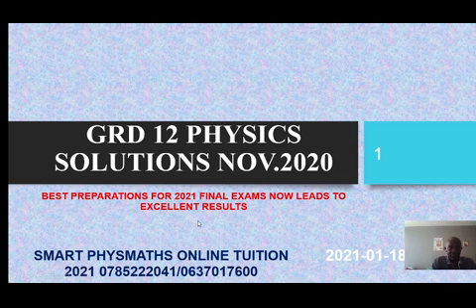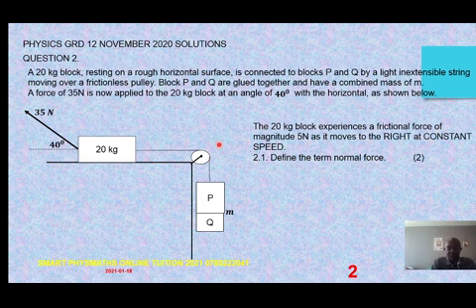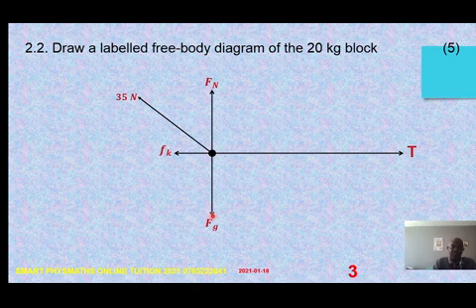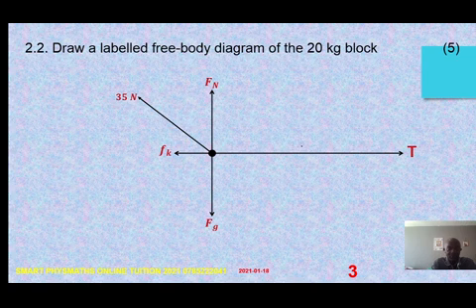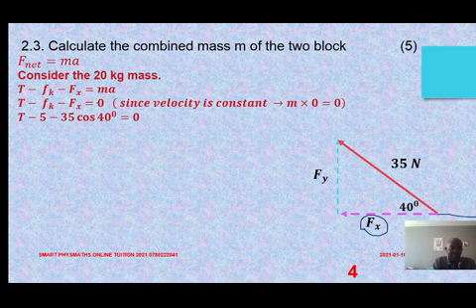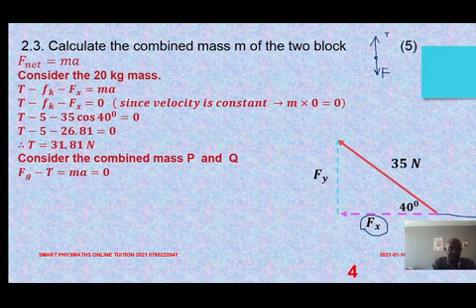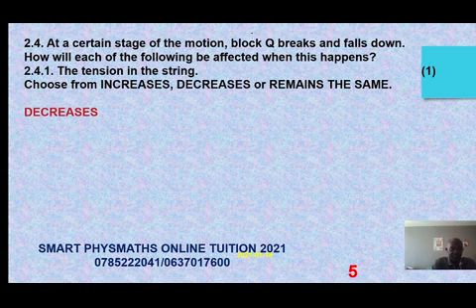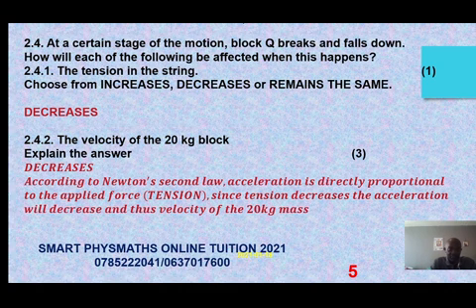GRADE 12 NOVEMBER 2020 PHYSICS SOLUTIONS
First video welcoming students to Grd 12 physical sciences. We encourage to join our online CLASSES for more smart PHYSMATHS videos.
BEST PREPARATIONS LEADS TO EXCELLENT RESULTS.